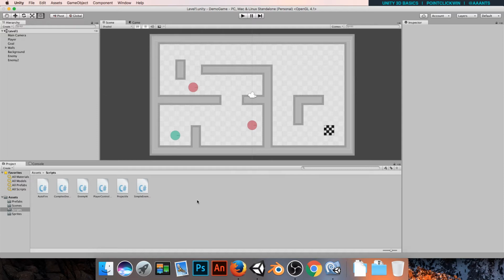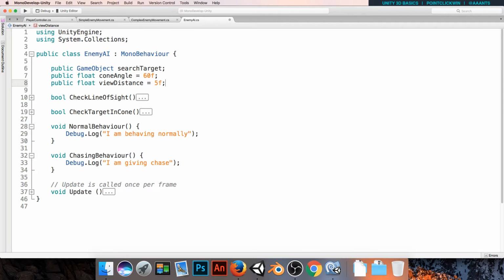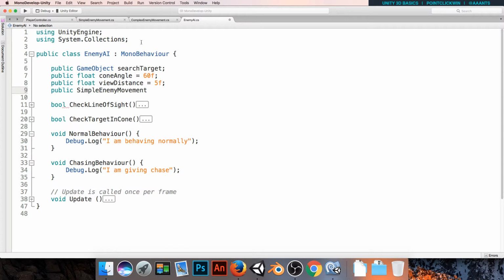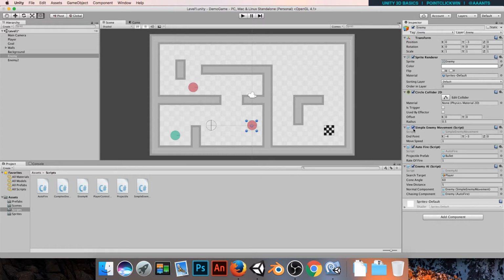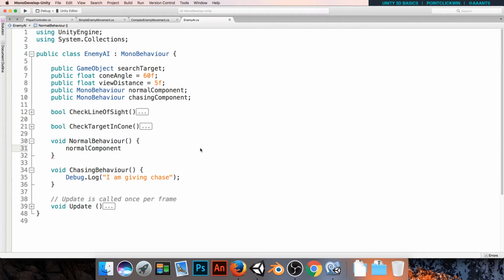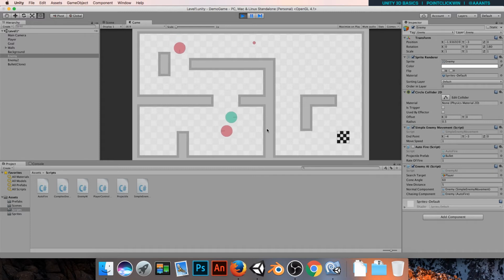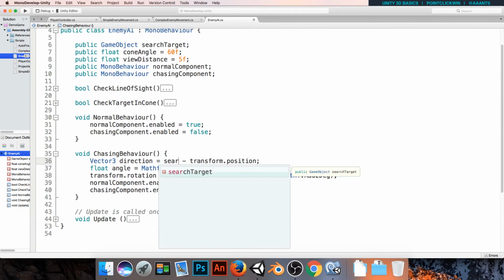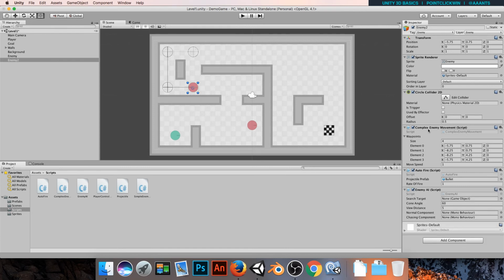10 - Enemy Behaviour